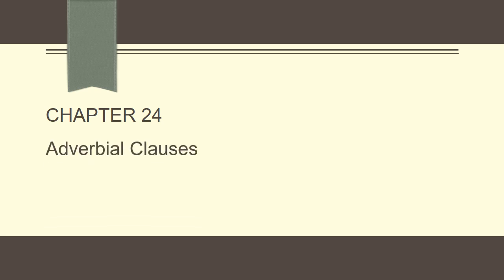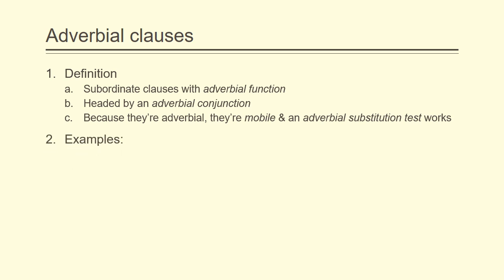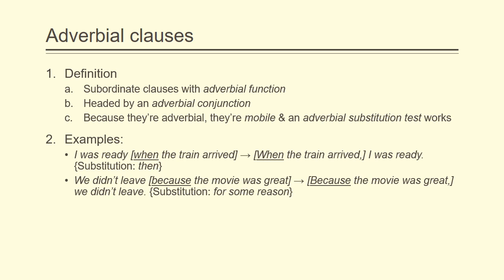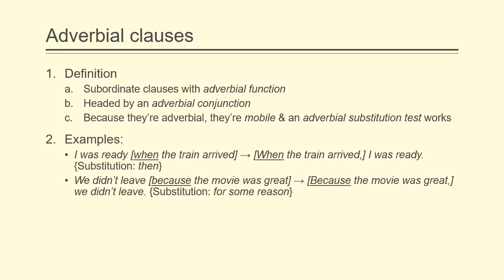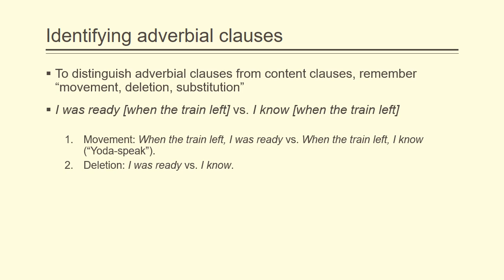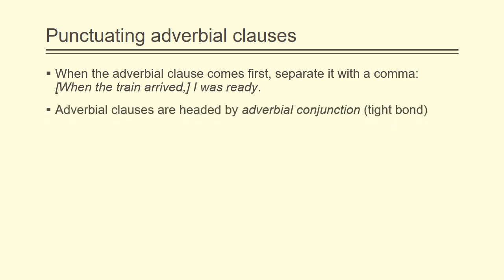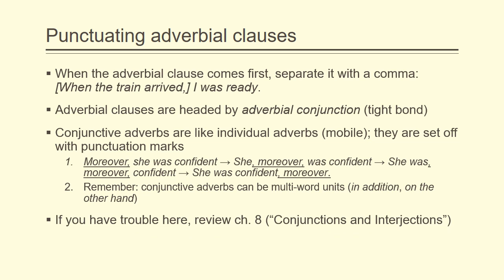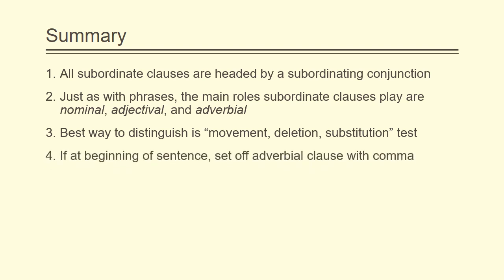ENG 224 - Chapter 24 lecture